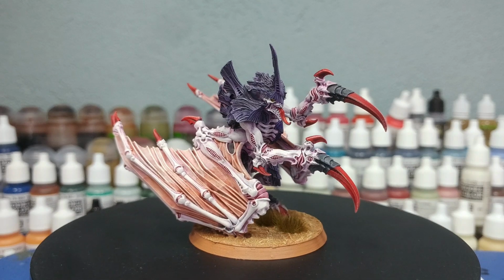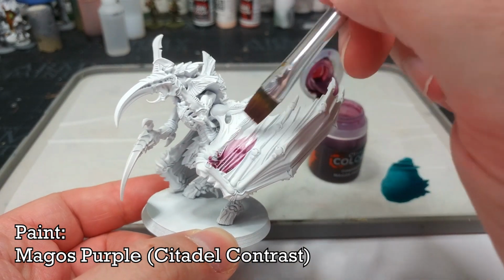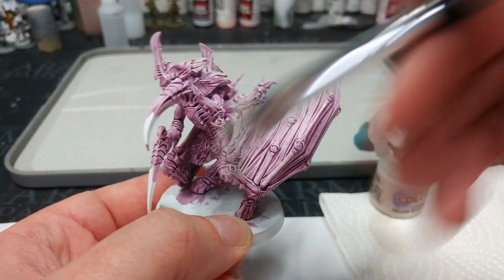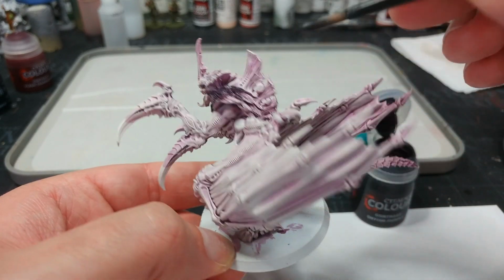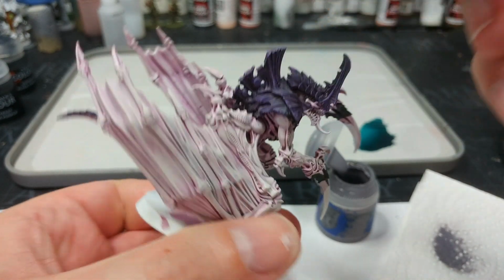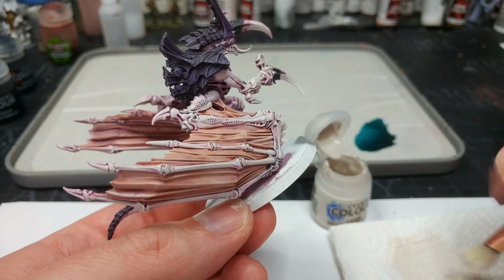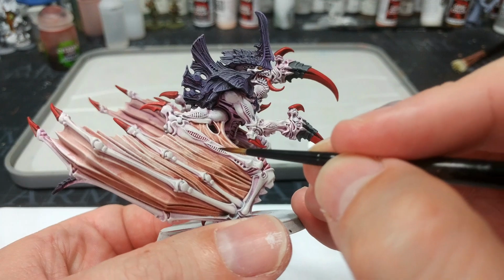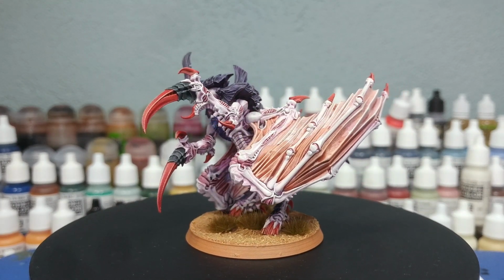Paint ANY Large Tyranid Miniature - Same as the Little Ones! [How I Paint Things]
If there's one thing I could share with everyone struggling to find the motivation or the 'skill' they think is necessary to tackle a larger miniature than the basic infantry in a Tyranid army, it'd be this: Stop overthinking it!

Just as Ultramarines have, over the years, changed slightly in GW's house style, so too do Tyranid Hive Fleets occasionally switch up a colour or two. I'm a sucker for the red hooves and dark chitin of Hive Fleet Leviathan, so if you prefer the slightly older style with the raft of new paints that're available these days, check this out!

00:00 - Intro
01:04 - Priming Notes
02:04 - Painting Time!
12:37 - The Finished Winged Prime

Thanks to Producer Patrons Alan, Kyrie, Andrew, Jimmy, Rod, Phil, Robison and Woodcock - as well as all the other Patrons that made this video possible, and Exit23 Games for recording equipment that helps keep the channel ticking over! Find out more at the following links:

THE BASE: Vallejo Brown Earth textured paint, drybrush Dark Sand and paint base rim with Brown Sand. Tufts to taste, and done! Nice and fast.

PAINTS USED:

PRIMER:
Matt White (Army Painter)

CITADEL:
Magos Purple (Contrast)
Pallid Wych Flesh (Layer)
Shyish Purple (Contrast)
Leviathan Purple (Contrast)
Genestealer Purple (Layer)
Warpfiend Grey (Layer)
Reikland Fleshshade (Shade)
Imperial Fist (Contrast)
Black Templar (Contrast)
Flesh Tearers Red (Contrast)
Flayed One Flesh (Layer)
Carroburg Crimson (Shade)
White Scar (Layer)

VARNISH:
Varnish+ (Instar)